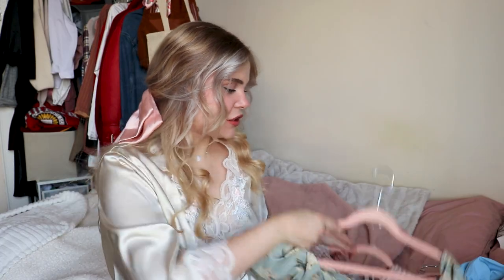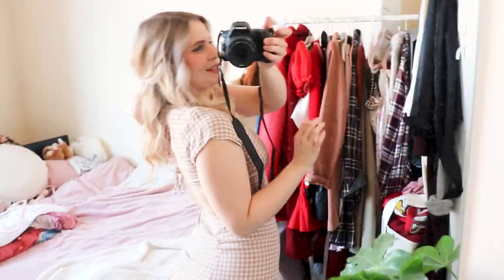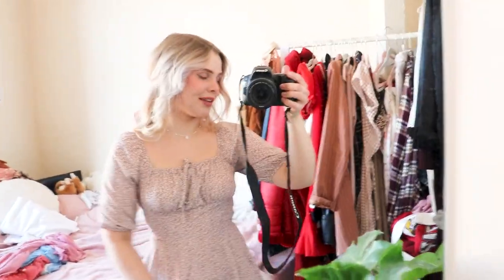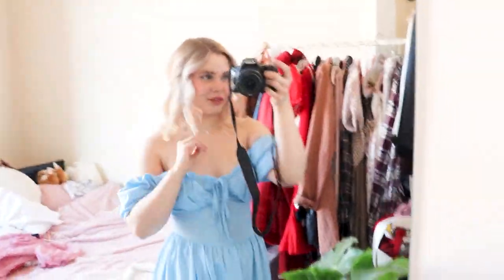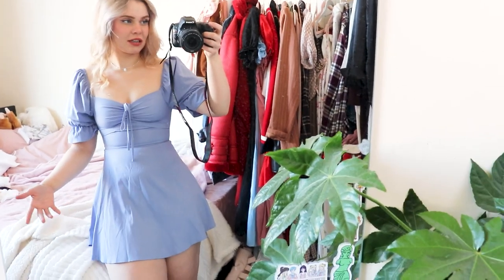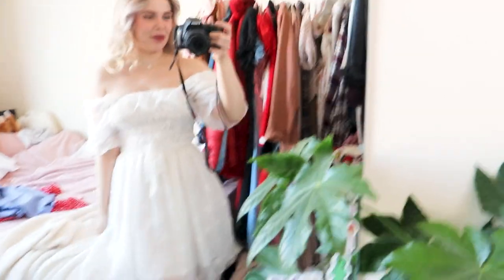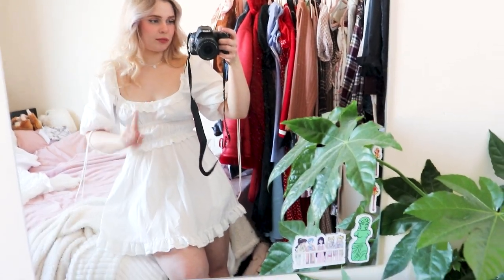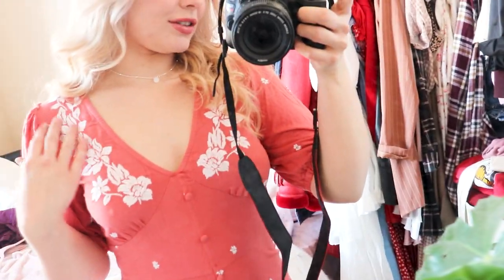My Cottagecore Dress Collection! Pastel Dress Try-on Haul!!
It's my Cottagecore dream aesthetic dress collections! We know we love a good try-on haul here, especially dresses. Especially cute, pastel cottagecore dresses.

SHEIN Button Front Sweetheart Neck Floral Print Dress

SHEIN Sweetheart Neck Ruched Button Front Wrap Split Hem Dress

Ruffles Long Dress Women White Puff Sleeve Square Collar Beach Party Dress Elastic Waist Summer Dress Elegant Backless

French Summer Dress Women White Puff Sleeve Korean Style Fairy Dress Lace Chiffon Japan Style Kawaii Elegant Vintage Dress 2020

BOHO INSPIRED puff sleeve mini Sexy white party dress ruffle summer dress square neck elastic bust super chic women dress new